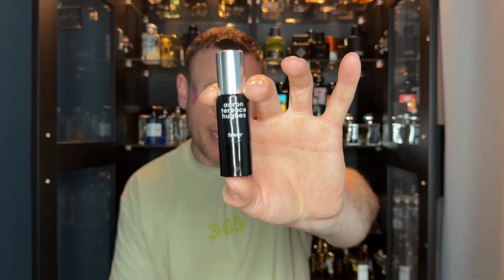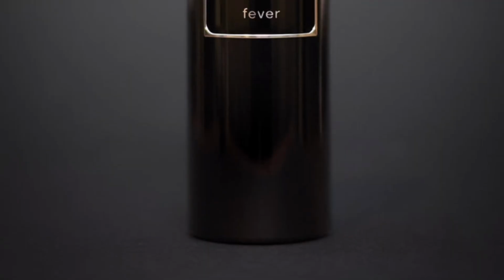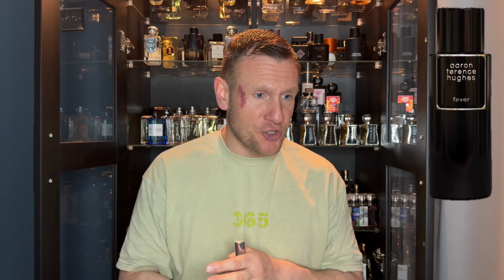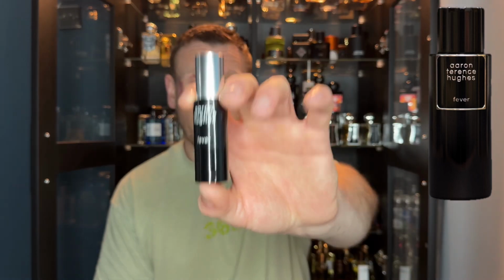Fever from Aaron Terence hughes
I have been testing this out and what a great fragrance this is. I have the full, review of fever here. fever fragrance perfume scent istock canva new review youtube capcutedit @AaronTerenceHughes @Uniquee_Luxury

Fragrance from

Samples from small aromas